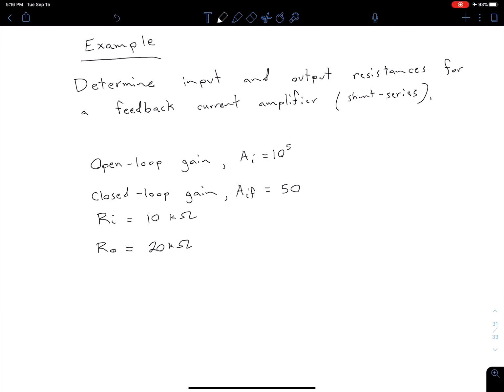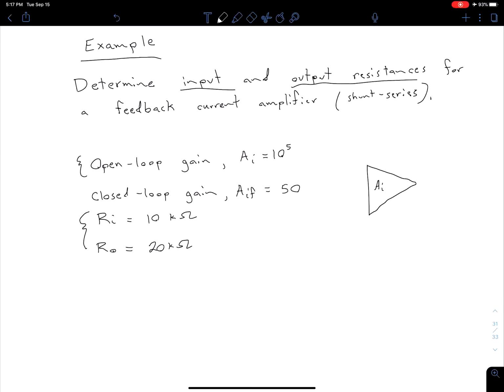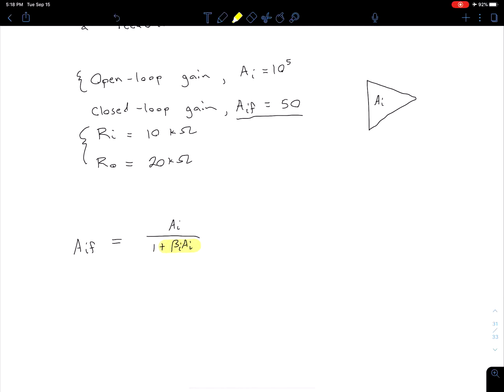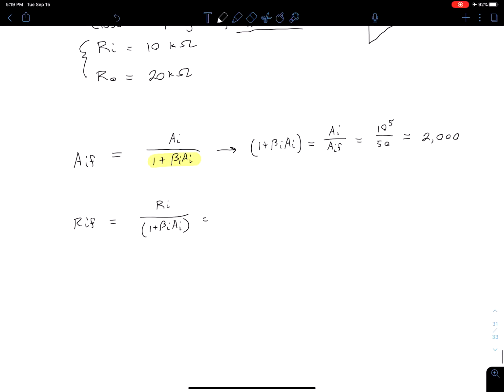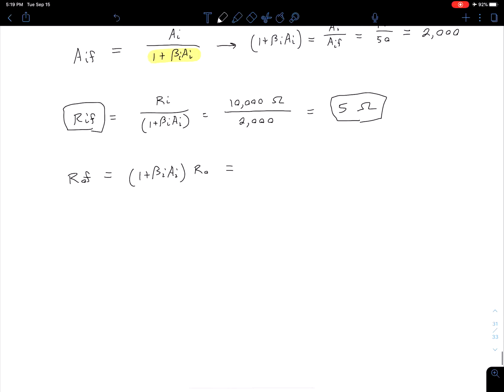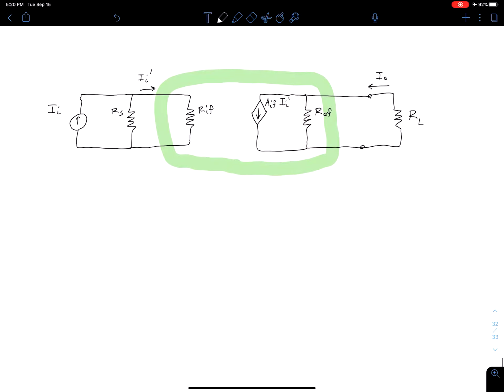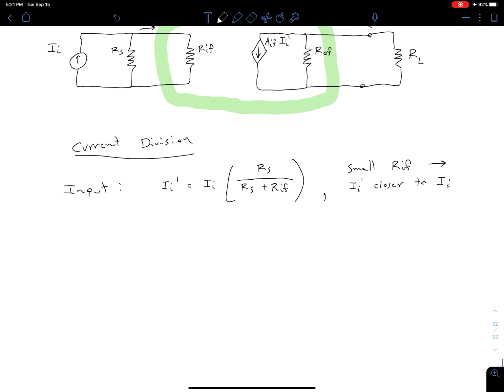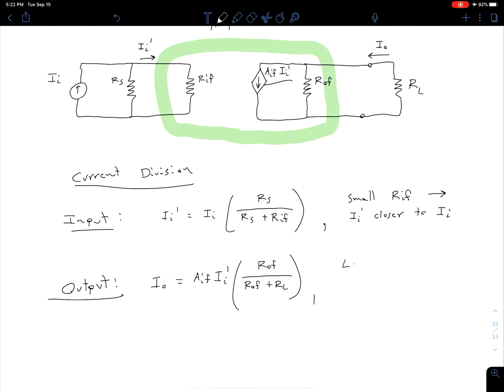F&S - Current Amplifier Example